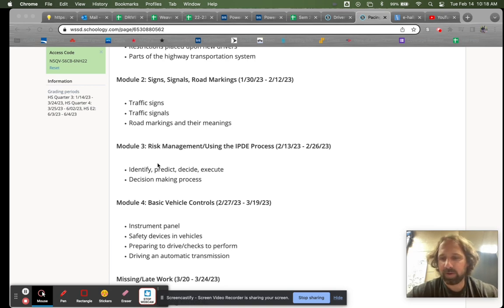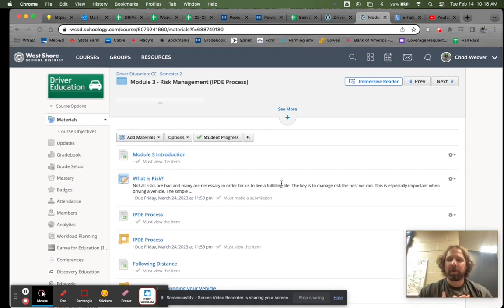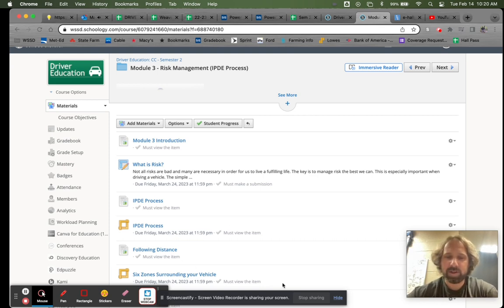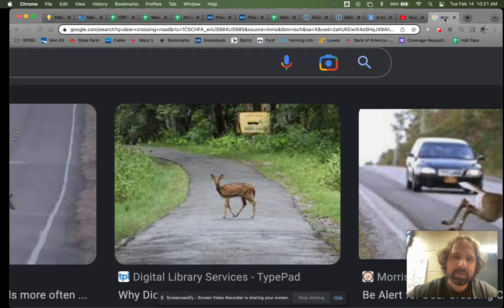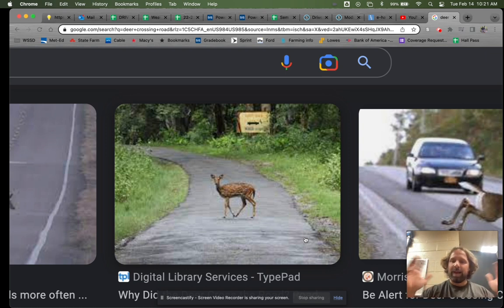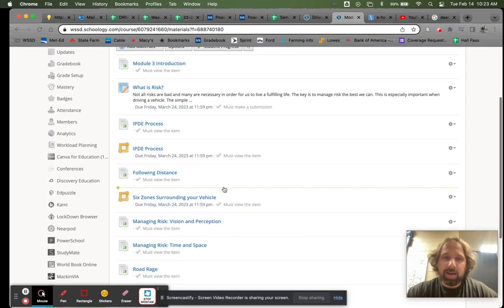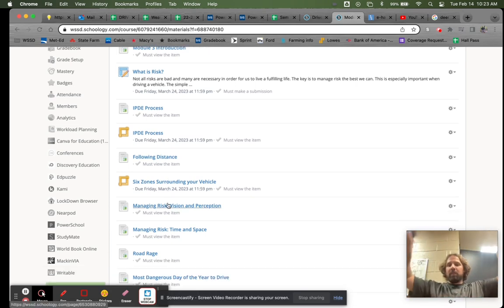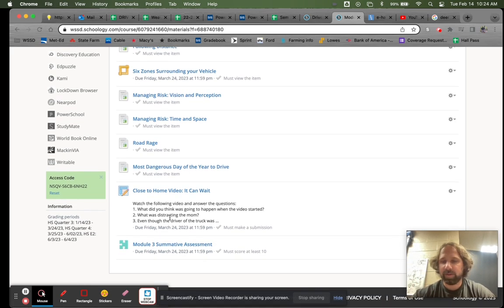Parent Update 2 14 23